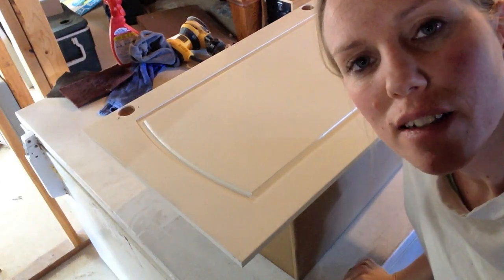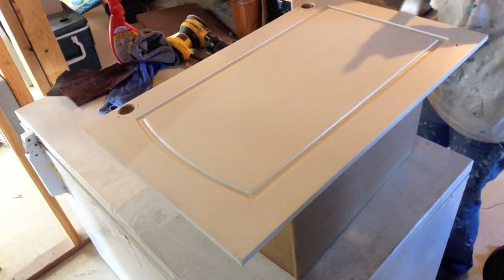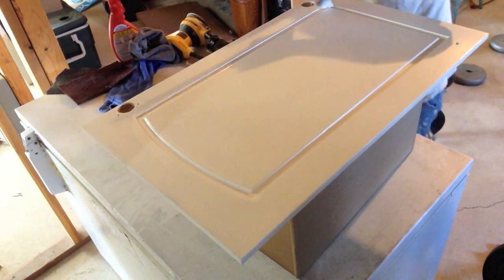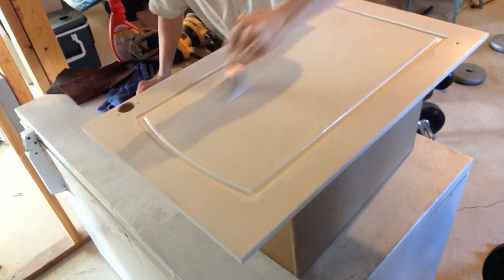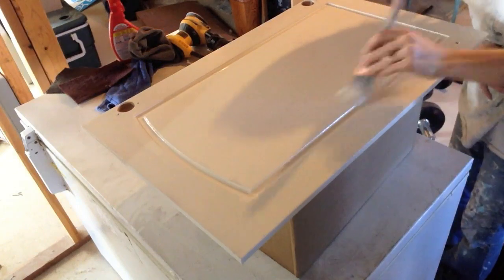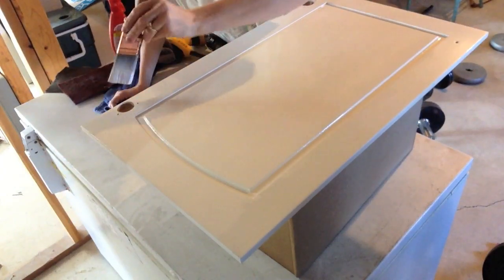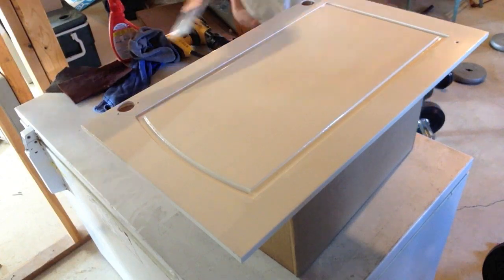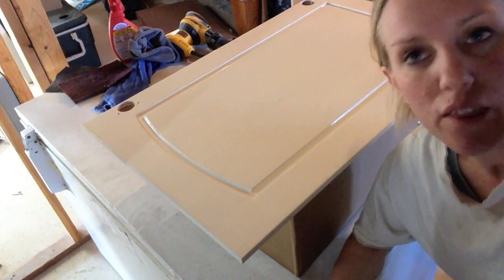How to Paint Kitchen Cabinets: Step 10 Painting with a brush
In this video I give some tips for painting cabinet doors with a brush.